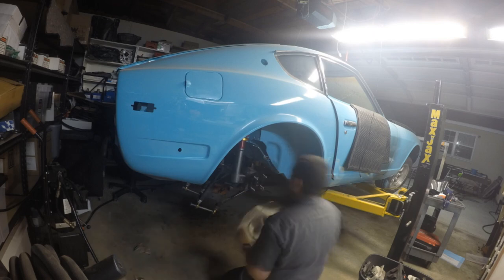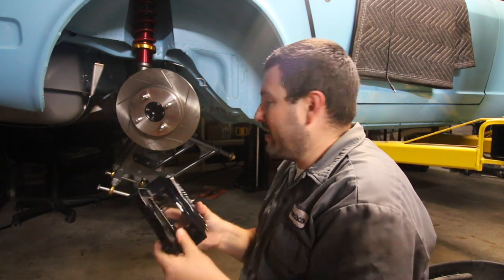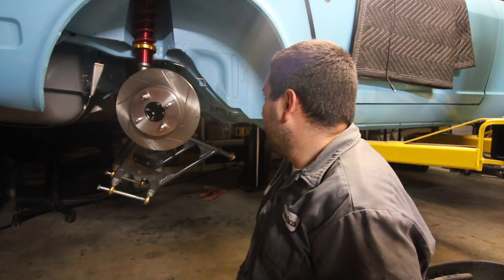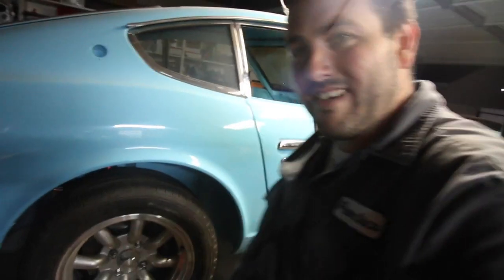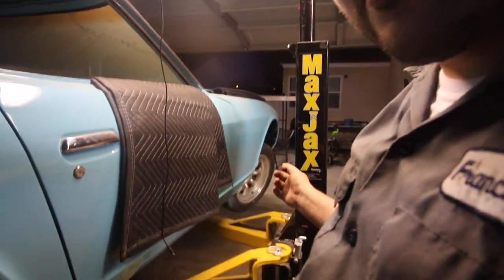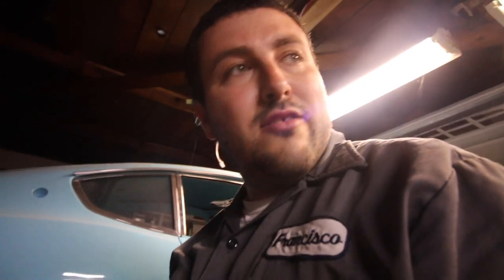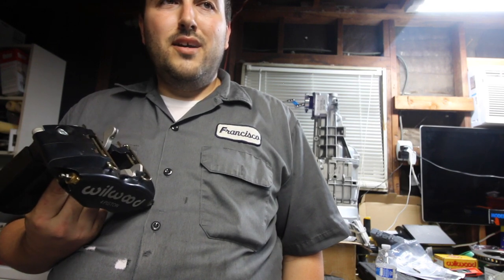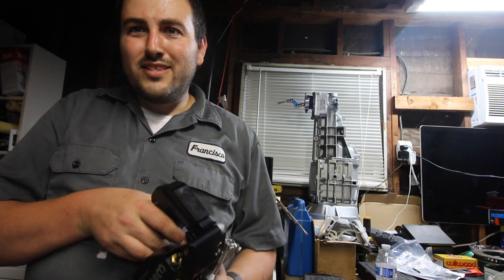Datsun 240z Build - Episode 21 - Rear Disc Brakes Installation - Panchos Garage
Installing rear wheel disc setup, and showing how the wilwood caliper has built in capability for the parking brake...